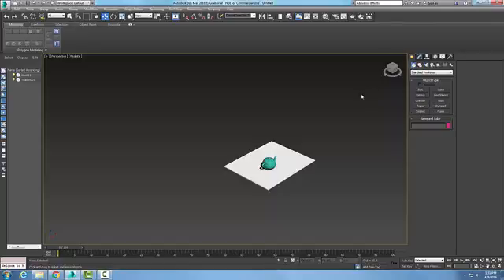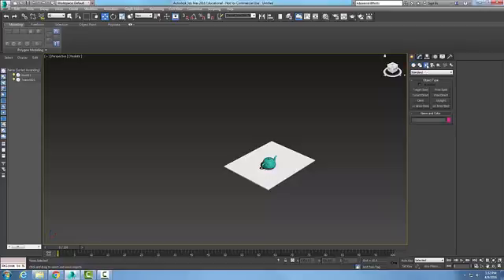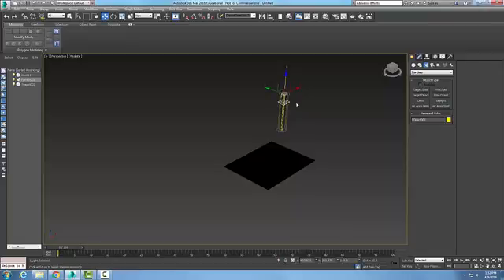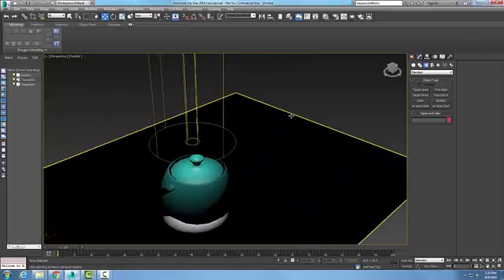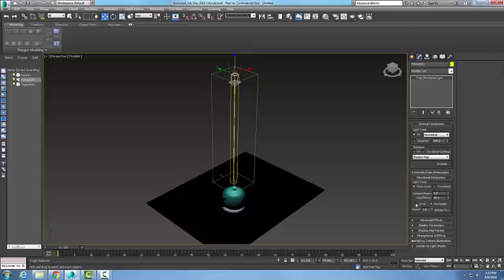3ds Max 13-11 Free Direct Light